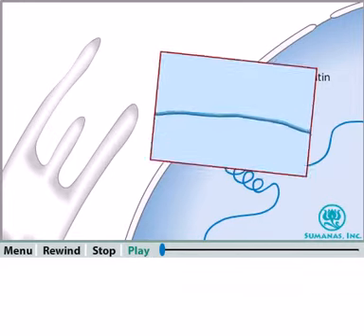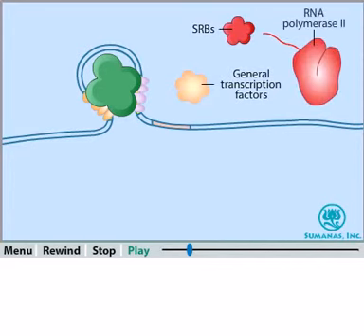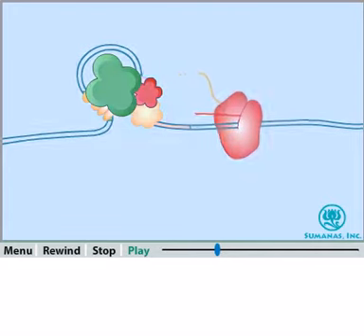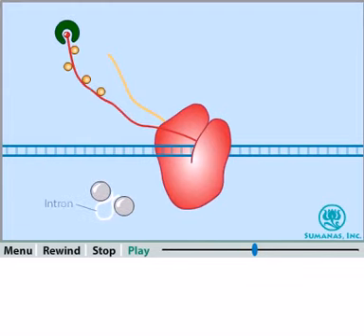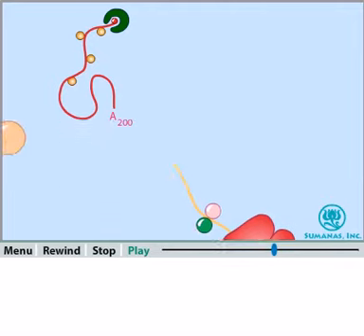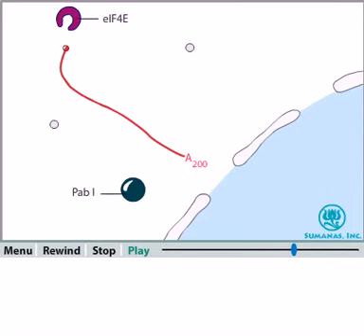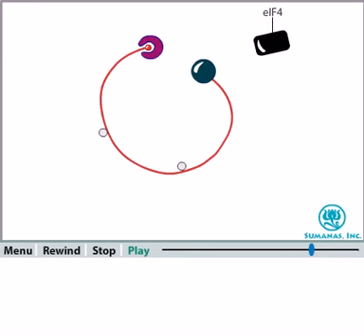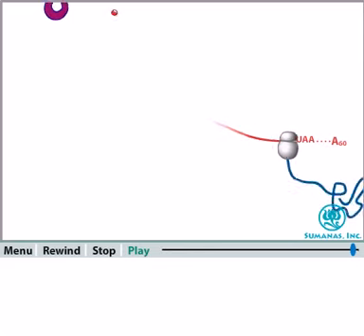mRNA Life Cycle